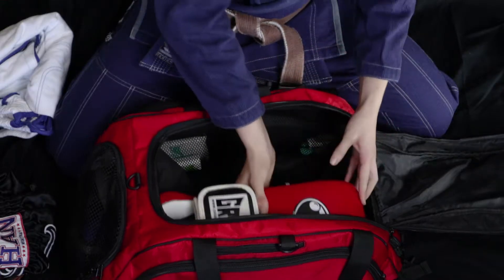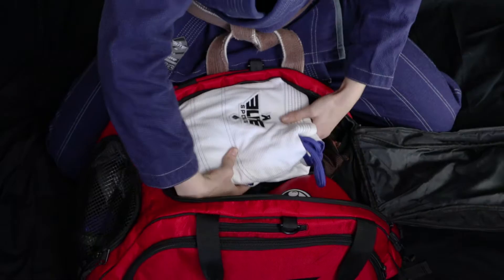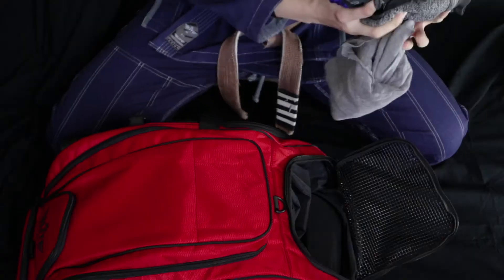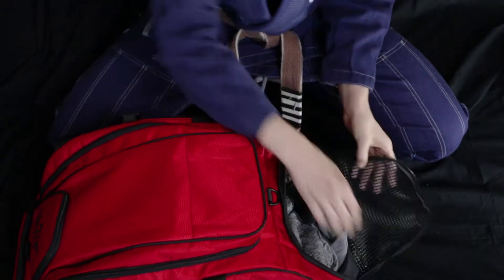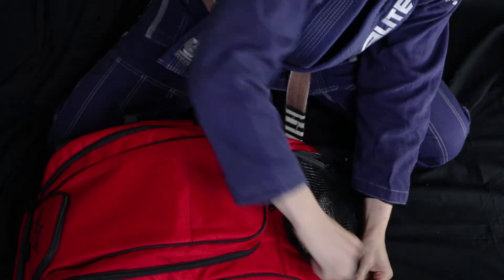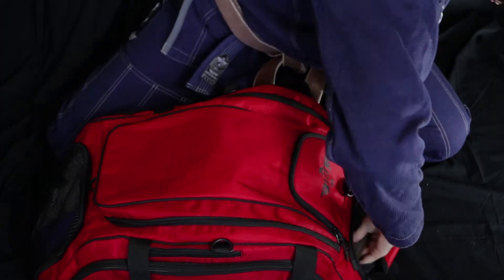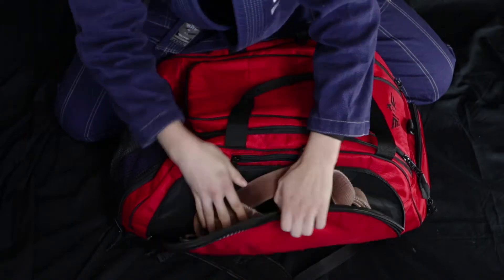Elite Sports Warrior Series Bag Review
It's Kristen DeBruycker here and I'm here today to review the Elite Sports Warrior Series Bag. Elite Sports has done it again! Elite Sports 3 in 1 Warrior Series Bag is a great bjj bag and mma bag. The elite sports warrior series bag works as a gym bag, backpack, and duffel bag. It is perfect to hold all you gear. Including BJJ gi, MMA rashguard, or Boxing gloves. There is also a compartment for your dirty BJJ gear. I would highly recommend the Elite Sports Warrior Series Bag. It is the perfect backpack/gym bag/duffel bag for BJJ and MMA.